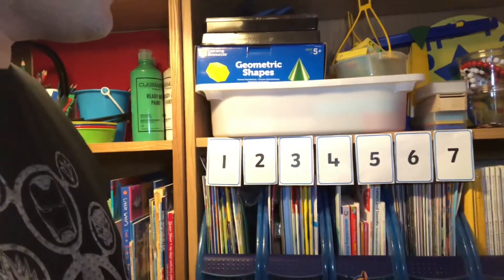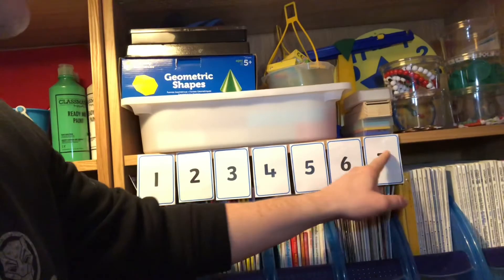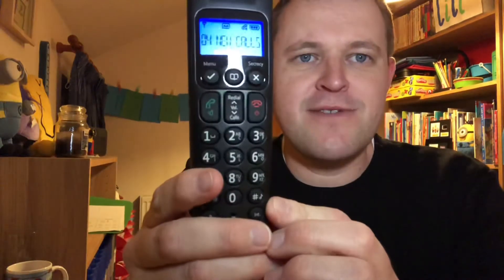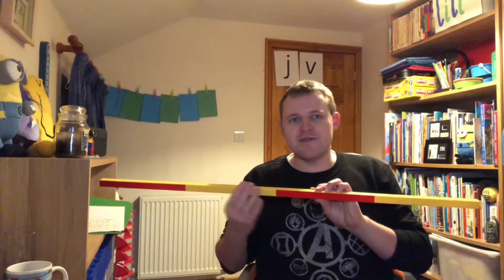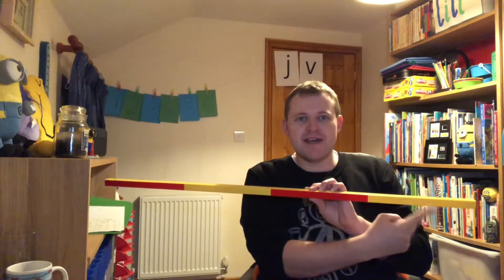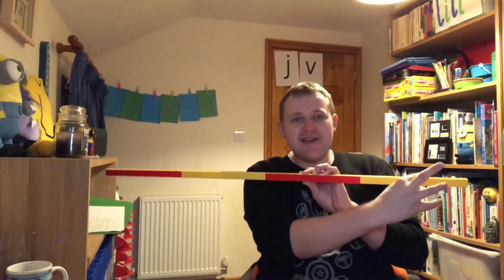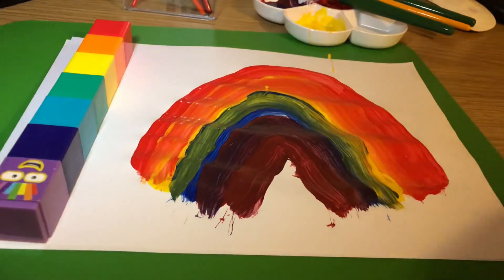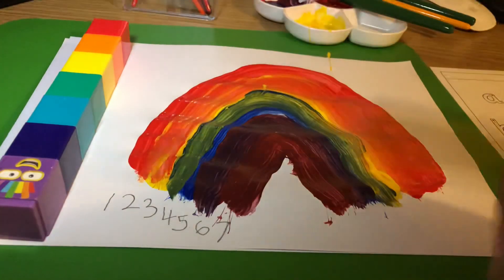Day 6 | Video 4 | Maths | Numberblock 7 | Rainbow Colours | 13.01.21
You will need the numeral 7 card and the number formation mat.